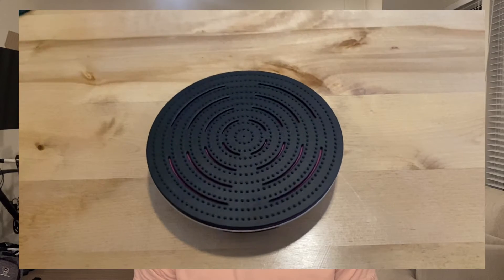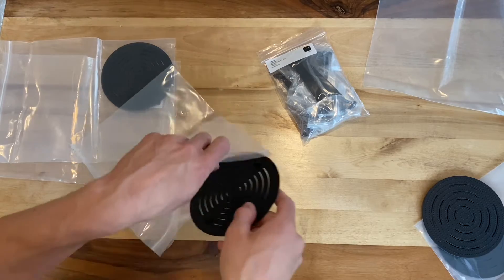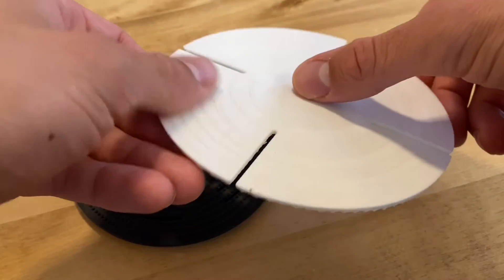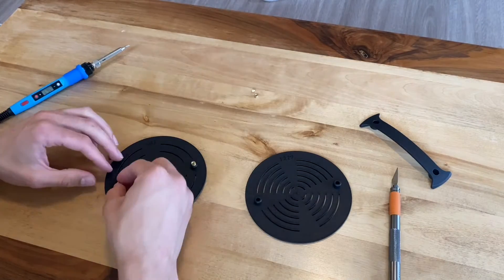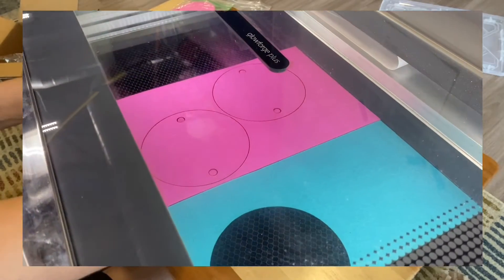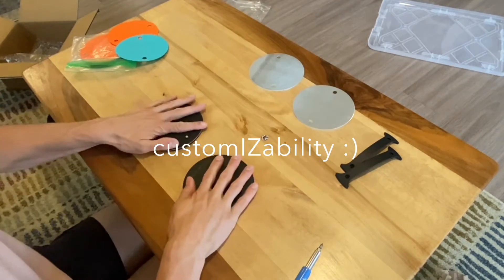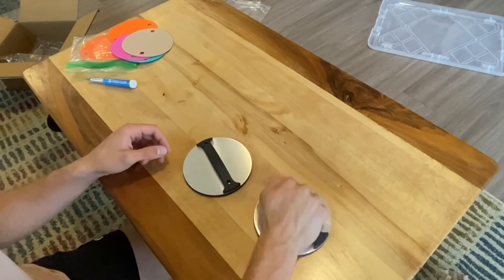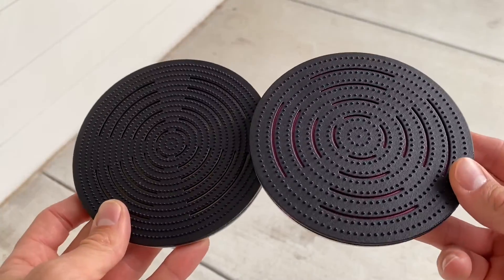Prototype 1.5 | Building a Modern Printmaking Baren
Part 2 of my Japanese baren design project!  Unpackaging and assembling my latest prototype (1.5)

In this series, I want to show something new; I'm designing and building my own baren for printmaking.  My goal is to create a product that imitates the function of a true handmade baren.  Throughout the series I want to show you the type of work that goes into a project like this, including design, prototyping, testing, redesign, and more.

After Part 1, I felt like I was ready to begin testing using my first prototype.  However, after some more thought and even some inspiration from the last comment section, (thank you!) I decided that I had to order some new parts.   In this video I show the new parts I designed and received in the mail from Xometry.  At the end, you can see some more complete prototypes that are ready for printmaking!  I even have two levels of texture that I can compare.

I'm very excited for the testing process, which I will *actually* be covering in the next video!  Cheers!

00:00  Intro
00:19  Unboxing new parts
01:25  Design Updates
02:27  Assembling Prototype 1.5
05:03  Finished Prototypes
05:39  Outro